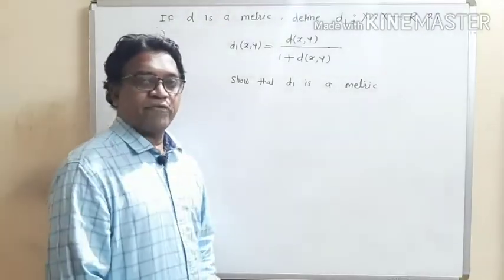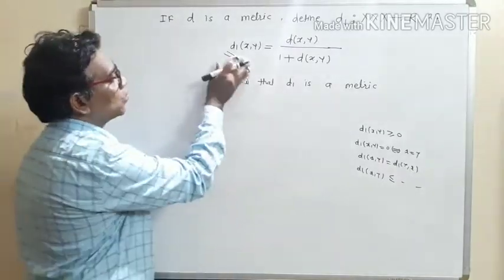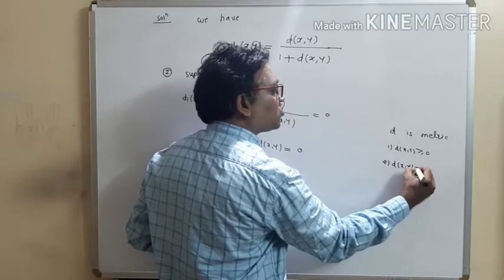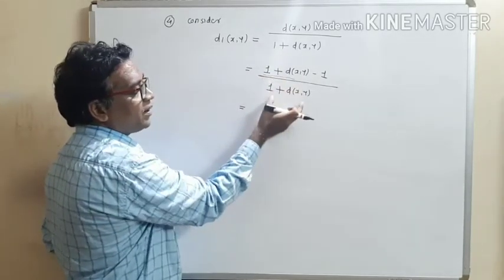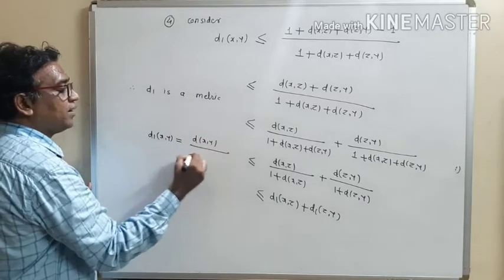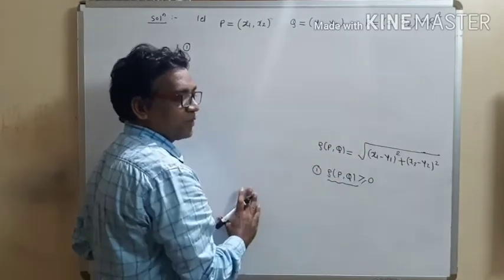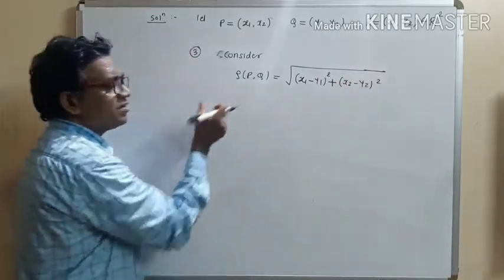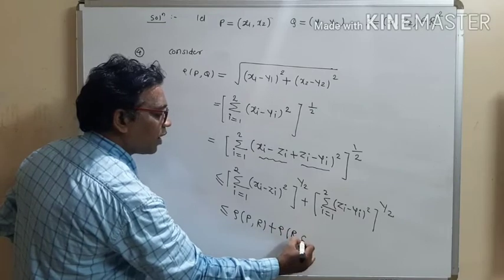More Example On Metric Space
TOPIC- Example on metric space.
1)This video contain the defination of metric space.
2)Example on Metric Space.
3)Defination of metric and example.